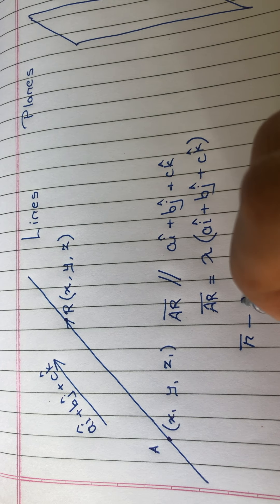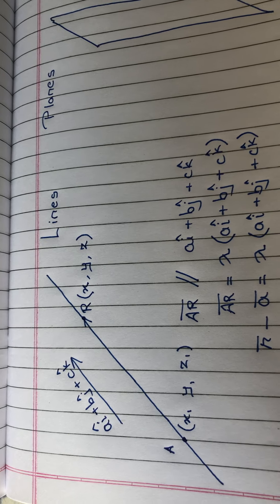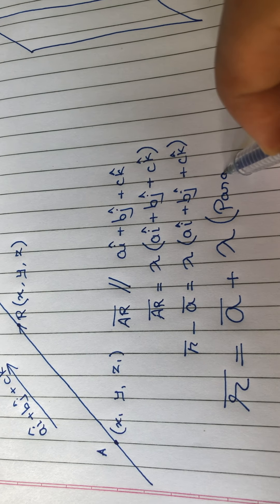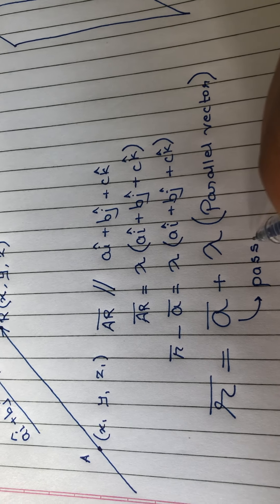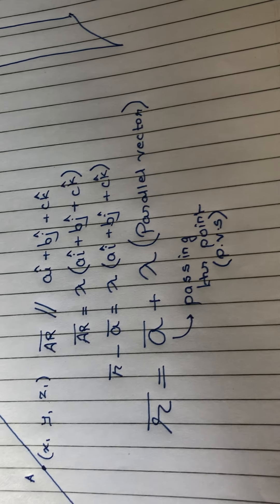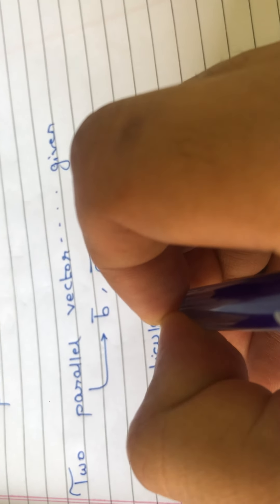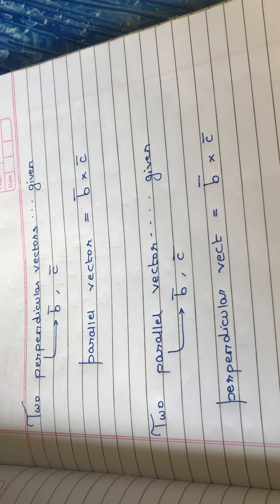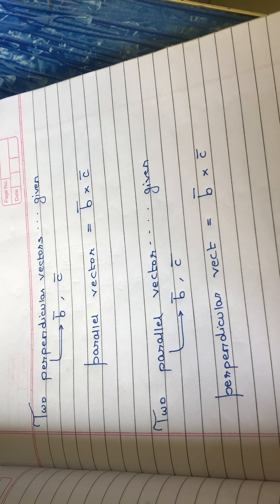3D lines and Planes basics for MHT CET